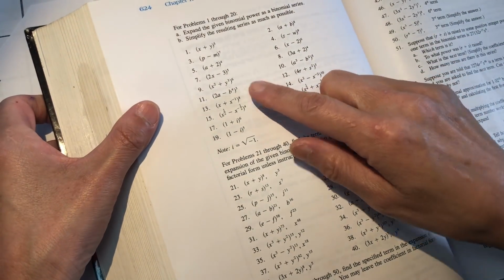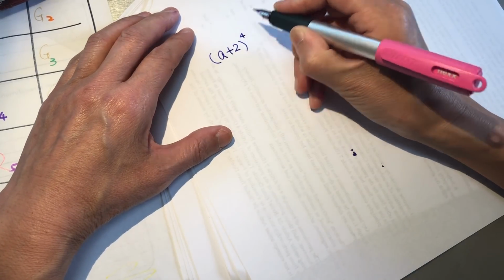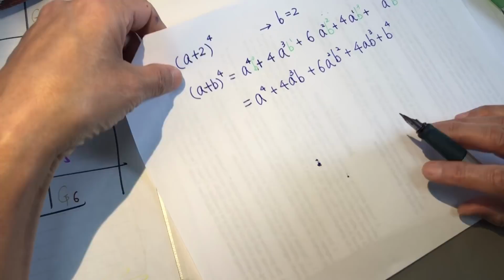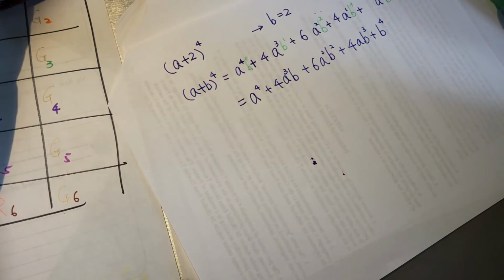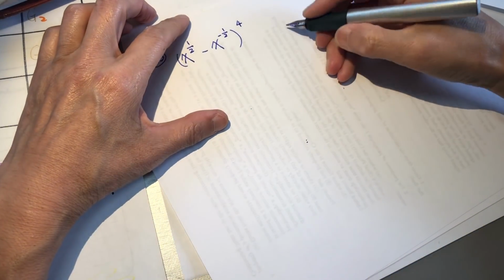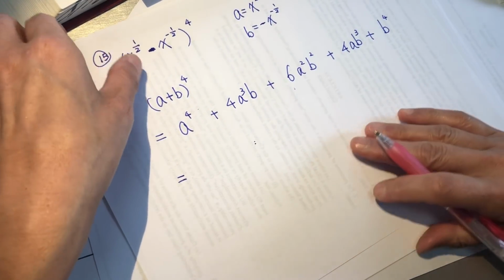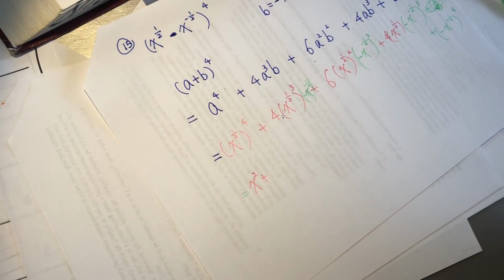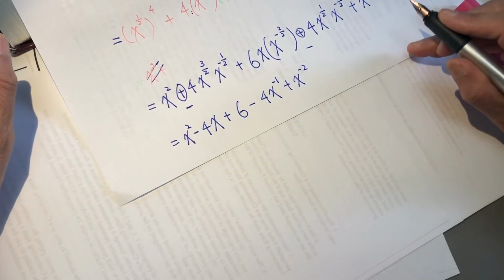High school math - binomials pascal triangle asmr